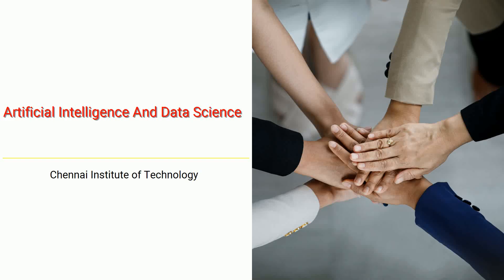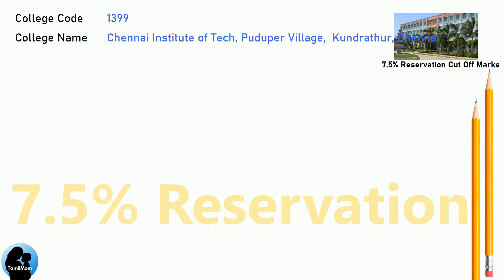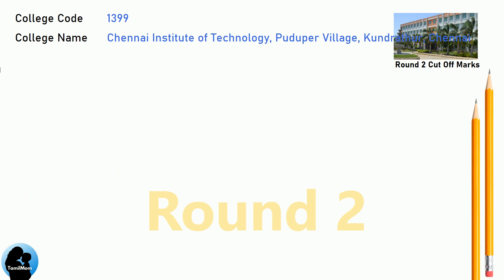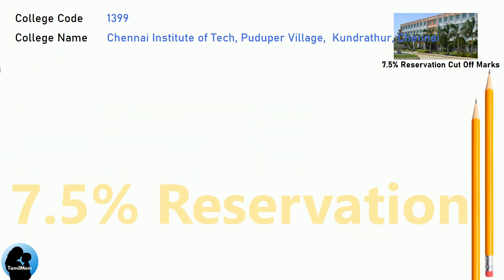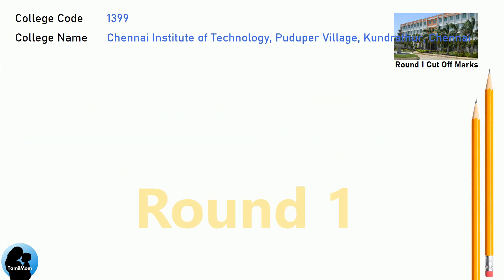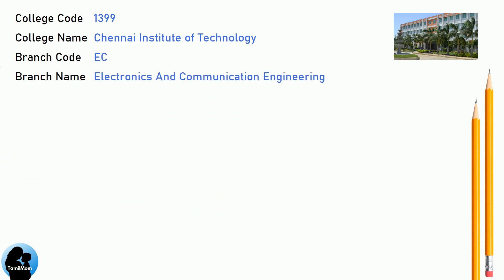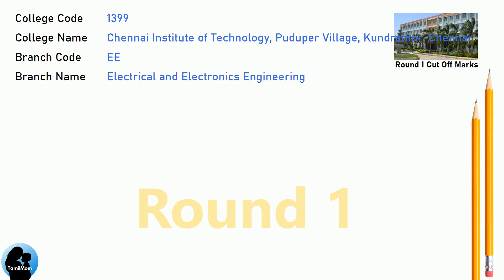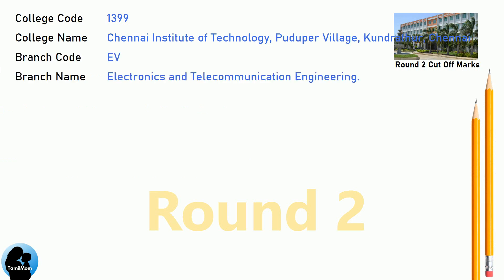🎯TNEA 2025 | 🔥Chennai Institute of Technology | CIT Chennai Institute of Technology Cut Off 2024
Are you considering applying for engineering courses at Chennai Institute of Technology through TNEA 2025? If so, this video is tailor-made for you!

We've meticulously gathered all the crucial details regarding the anticipated TNEA cut off 2025 for Chennai Institute of Technology  TNEA Counselling Code 1399, aiming to enhance your comprehension of the admission procedure.

Ensure to watch till the end to gain a comprehensive understanding of TNEA 2025 Cut Off Marks for Chennai Institute of Technology.

TNEA Cut Off for Chennai Institute of Technology CIT Chennai 600069 in Artificial Intelligence And Data Science
TNEA Cut Off for Chennai Institute of Technology  CIT in Computer Science And Engineering (Ai And Machine Learning)
TNEA Cut Off for Chennai Institute of Technology  CIT in Bio Medical Engineering
TNEA Cut Off for Chennai Institute of Technology  CIT in Computer Science And Bussiness System
TNEA Cut Off for Chennai Institute of Technology  CIT in Civil  Engineering
TNEA Cut Off for Chennai Institute of Technology  CIT in Computer Science And Engineering
TNEA Cut Off for Chennai Institute of Technology  CIT in Electronics And Communication (Advanced Communication Technology)
TNEA Cut Off for Chennai Institute of Technology  CIT in Electronics And Communication Engineering
TNEA Cut Off for Chennai Institute of Technology  CIT in Electrical And Electronics Engineering
TNEA Cut Off for Chennai Institute of Technology  CIT in Electronics Engineering (Vlsi Design And Technology)
TNEA Cut Off for Chennai Institute of Technology  CIT in Information Technology
TNEA Cut Off for Chennai Institute of Technology  CIT in Mechanical Engineering
TNEA Cut Off for Chennai Institute of Technology  CIT in Mechatronics Engineering
TNEA Cut Off for Chennai Institute of Technology  CIT in Computer Science And Engineering (Cyber Security)

🔍 Programs Covered:
Artificial Intelligence And Data Science
Computer Science And Engineering (Ai And Machine Learning)
Civil  Engineering
Computer Science And Engineering
Electronics And Communication (Advanced Communication Technology)
Electronics Engineering (Vlsi Design And Technology)
Information Technology
Mechanical Engineering
Mechatronics Engineering

Chapters for Chennai Institute of Technology cut off marks :
00:00:00: Welcome to TamilMom
00:00:09 TNEA Cut Off for Chennai Institute of Technology in Artificial Intelligence And Data Science
00:01:17 TNEA Cut Off for Chennai Institute of Technology in Computer Science And Engineering (Ai And Machine Learning)
00:02:25 TNEA Cut Off for Chennai Institute of Technology in Bio Medical Engineering
00:03:16 TNEA Cut Off for Chennai Institute of Technology in Computer Science And Bussiness System
00:04:07 TNEA Cut Off for Chennai Institute of Technology in Civil  Engineering
00:05:15 TNEA Cut Off for Chennai Institute of Technology in Computer Science And Engineering
00:06:23 TNEA Cut Off for Chennai Institute of Technology in Electronics And Communication (Advanced Communication Technology)
00:07:14 TNEA Cut Off for Chennai Institute of Technology in Electronics And Communication Engineering
00:08:22 TNEA Cut Off for Chennai Institute of Technology in Electrical And Electronics Engineering
00:09:13 TNEA Cut Off for Chennai Institute of Technology in Electronics Engineering (Vlsi Design And Technology)
00:10:21 TNEA Cut Off for Chennai Institute of Technology in Information Technology
00:11:29 TNEA Cut Off for Chennai Institute of Technology in Mechanical Engineering
00:12:37 TNEA Cut Off for Chennai Institute of Technology in Mechatronics Engineering
00:13:45 TNEA Cut Off for Chennai Institute of Technology in Computer Science And Engineerin